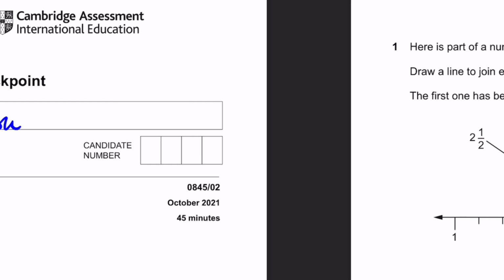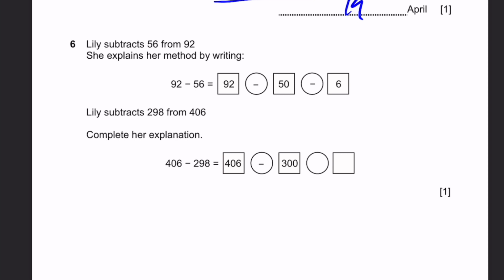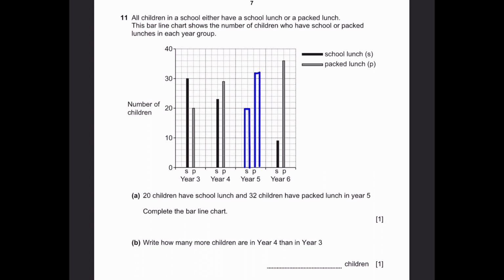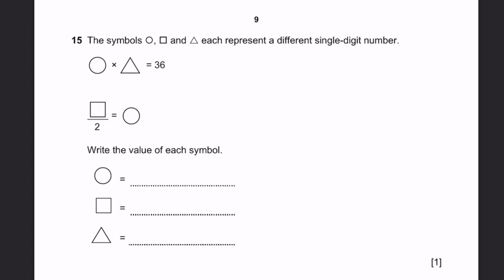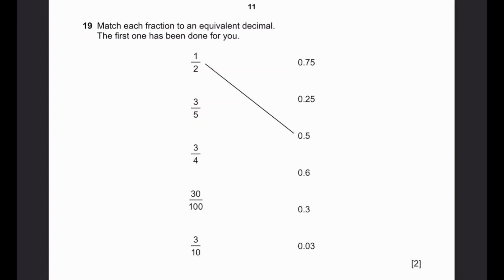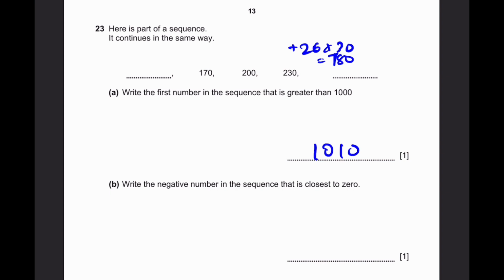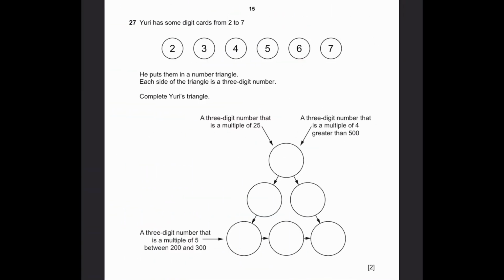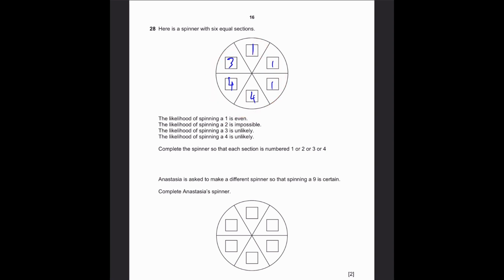Primary Checkpoint Math October 2021 Paper 2